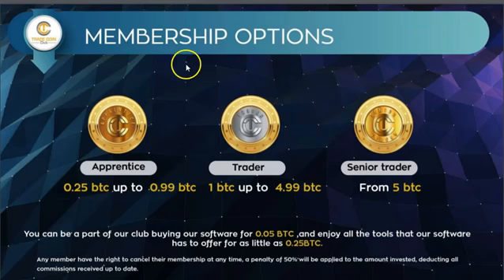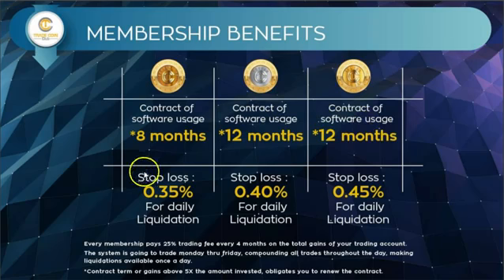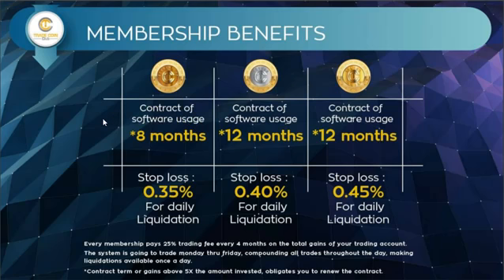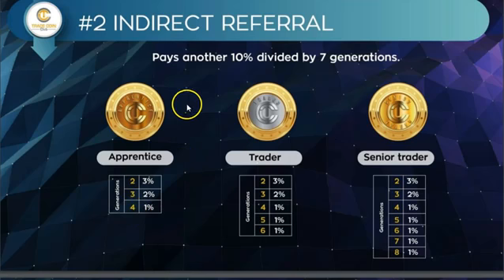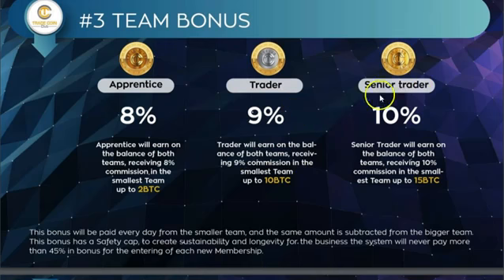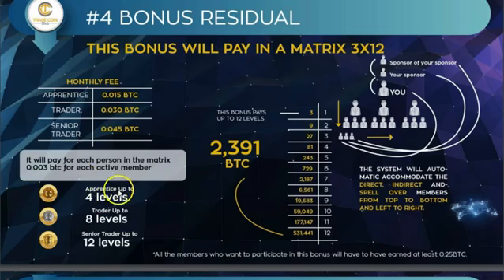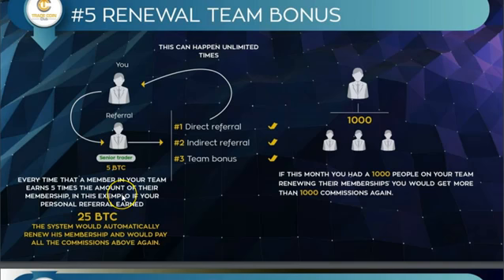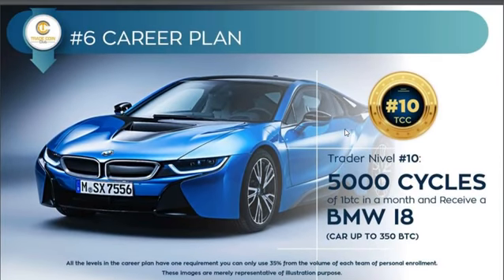Trade Coin Club Explained Official Compensation Plan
If you have any questions I am here to help.